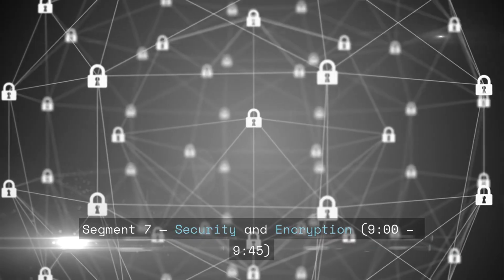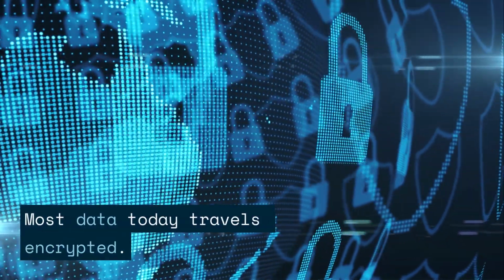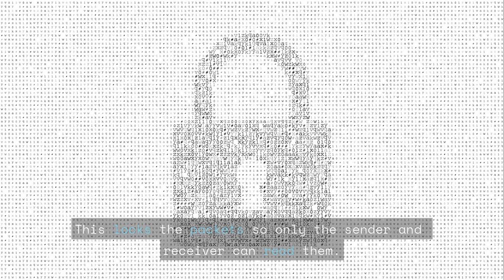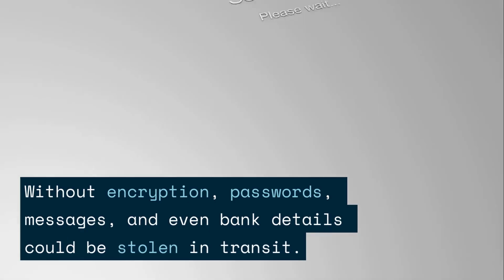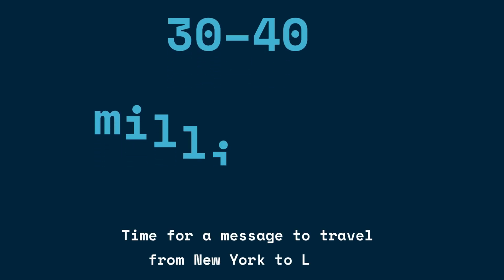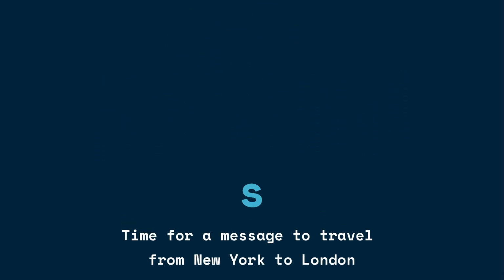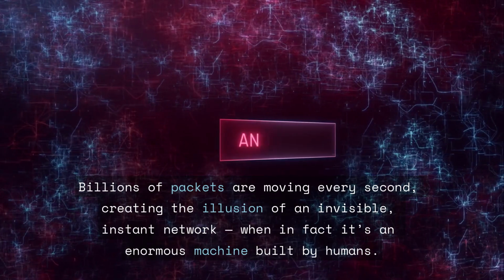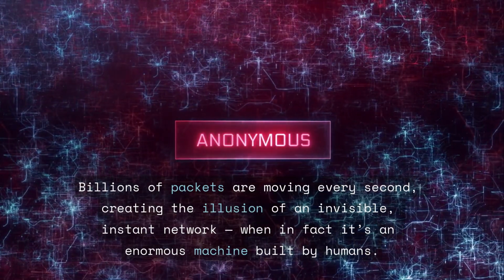How Does the Internet Really Work? From Signals to Screens | Why & How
We use the internet every day — but how does it really work? 🌐
From light pulses traveling through undersea cables to the data that instantly appears on your screen, this video explains the hidden science behind the world’s largest machine.

In this video you’ll learn:
✔ What data packets are and how they travel across the globe
✔ Why fiber-optic cables on the ocean floor carry 95% of the world’s internet
✔ The role of routers, servers, Wi-Fi, and satellites
✔ How encryption protects your messages and passwords
✔ The future of the internet: 6G, quantum internet, and smart cities

The internet may feel like magic, but it’s really science and engineering working together on a global scale.